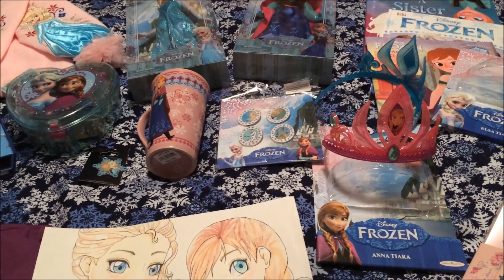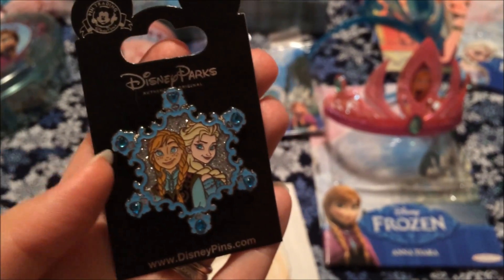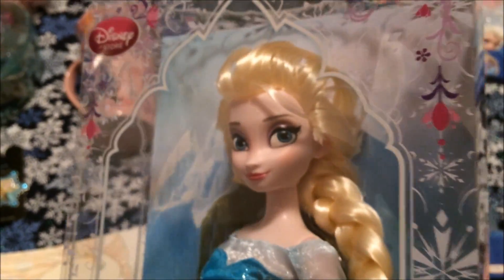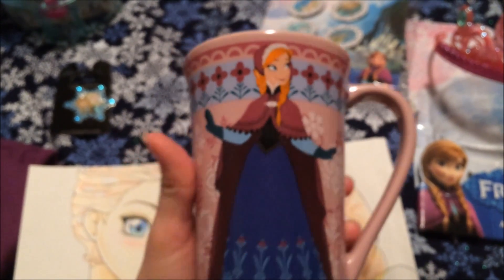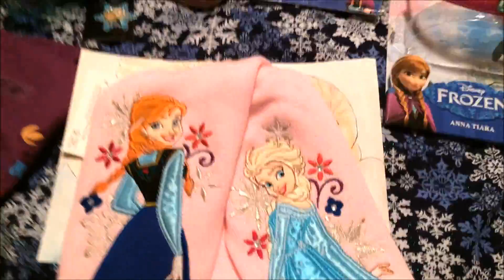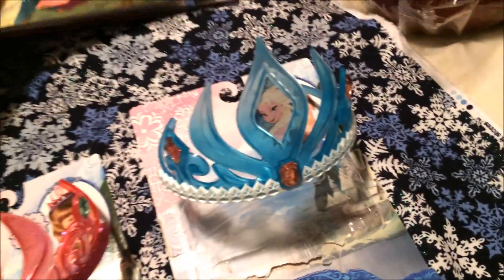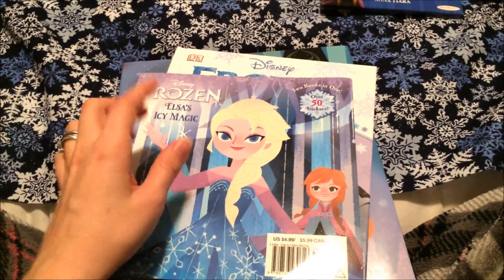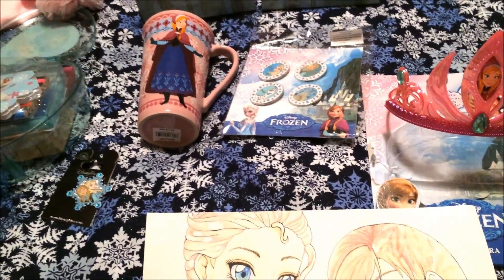My Disney Frozen Collection Update Jan 2014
Here's an update on my Disney's Frozen collection. It includes the classic dolls from the Disney Store, books and more inspired by the movie.

Frozen is about 2 sisters, Elsa and Anna (pronounced Ah-nah). Anna is a total re-spirit with big dreams where Elsa is more timid and hiding a big secret (she can produce snow and ice magically from her body) Elsa being scared to hurt anyone with her powers when she accidentally uses them during her coronation party after becoming queen, runs away atop a mountain peak to be alone. Unknown to her, Elsa sets off a snowstorm in the kingdom and Anna must go in search of her sister.

Want to send me MAIL? Here is my address:

Samara W.